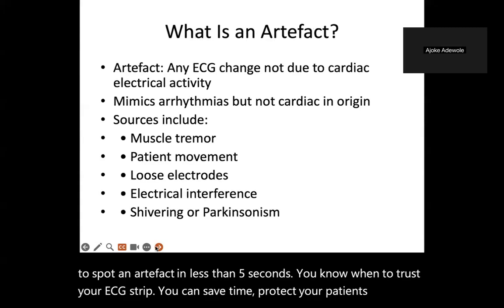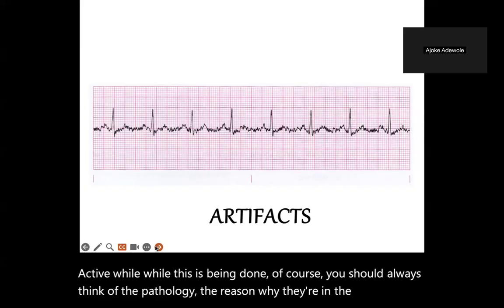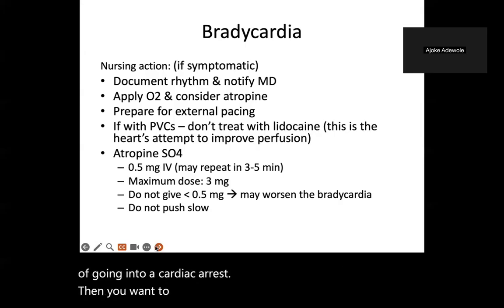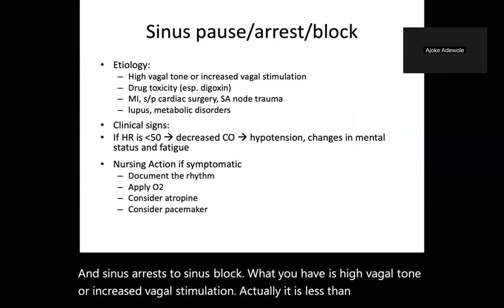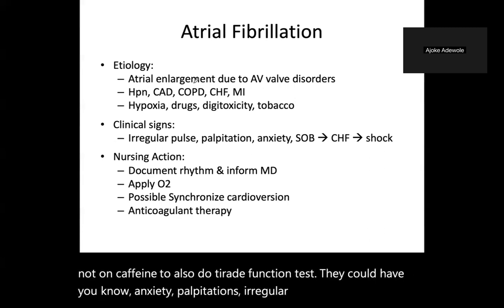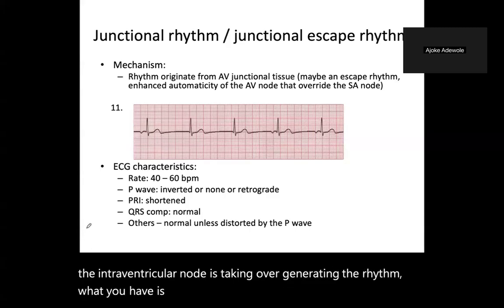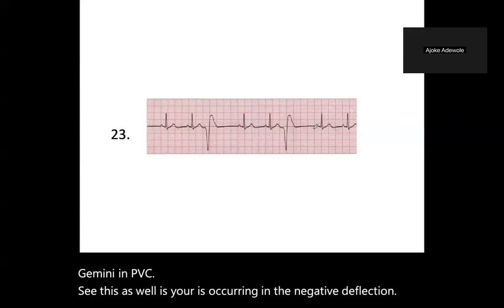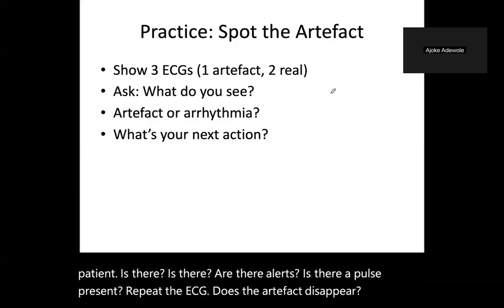ARRHYTHMIA vs ARTEFACT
We’re already at Day 6 - second to the last day of this challenge - but it’s not too late to roll in your thoughts, questions, expectations, or even random ECG confusion moments.

Today’s focus is a big one - the classic clinical trap:
Is it artefact or a real arrhythmia?
This mix-up can lead to unnecessary CPR… or worse, missed emergencies. So I’ve made the video that breaks it all down.

Use it.
(It’s sharp, clear, and designed to boost your confidence.)

And now - let’s hear from you.
Drop your case scenarios, ECG bloopers, or even silly questions.
If it made you hesitate, laugh, or panic - bring it here. We learn better when we do it together. Voice notes, screenshots (anonymised), random thoughts - it all counts.

This group is your safe zone to ask, grow, and build confidence one ECG at a time.

Let’s finish strong. You’ve got this.
AJ